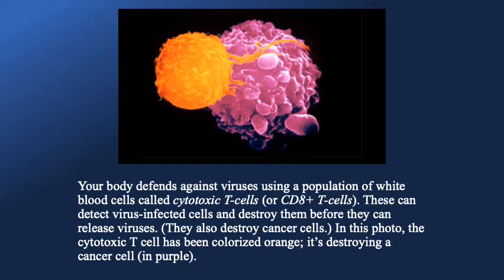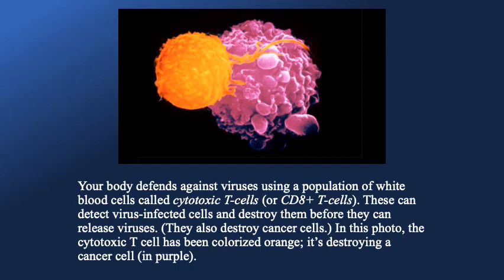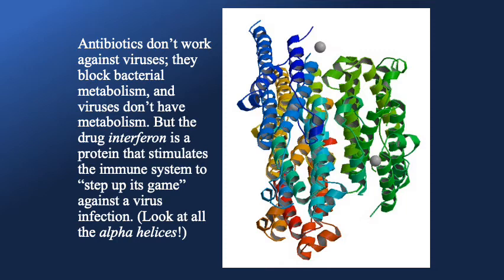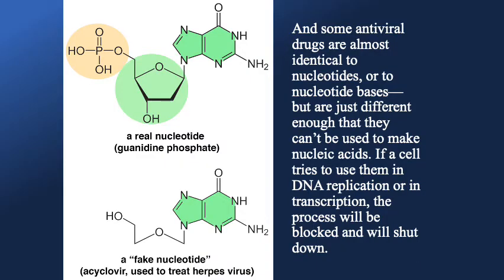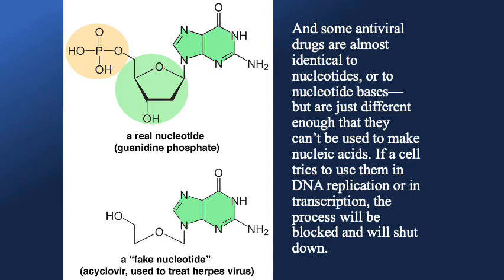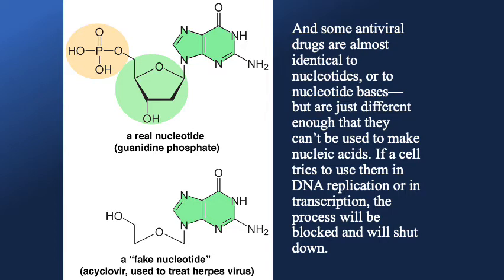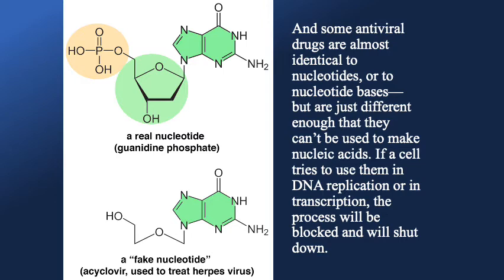BIOL 1400, Notes 11a, Part 2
This is the second part of the lecture on viruses. If you missed the first part, it is